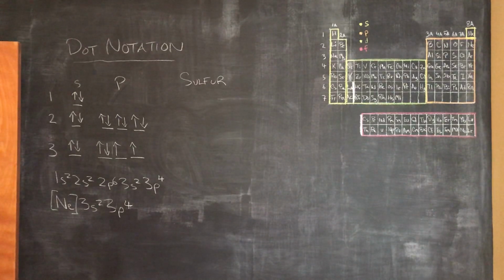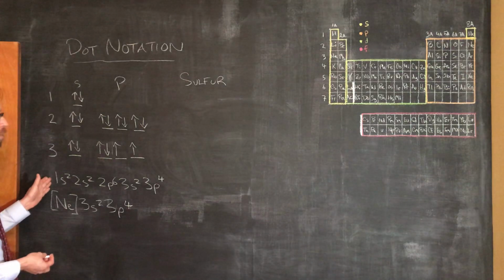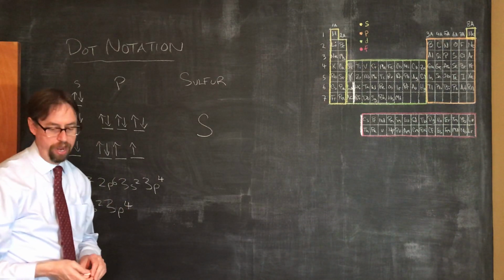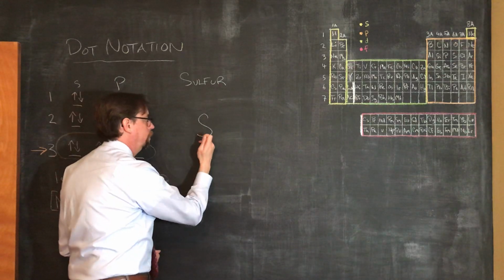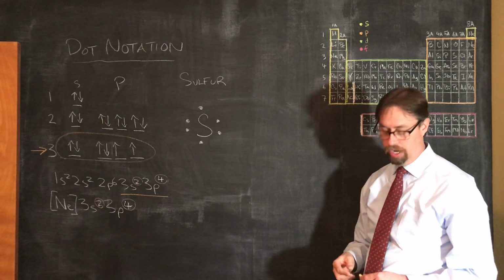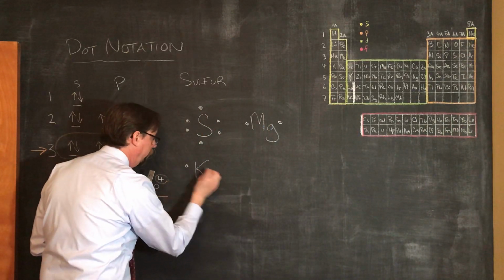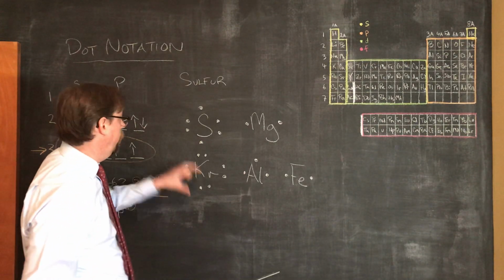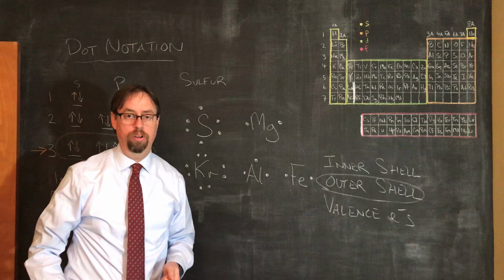Chem 1 Ch 4 10 Dot Notation